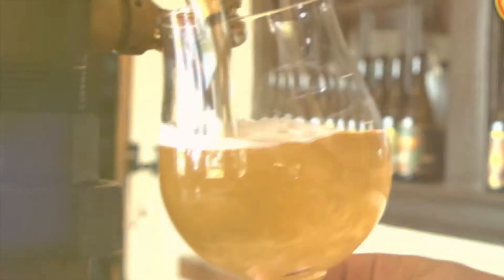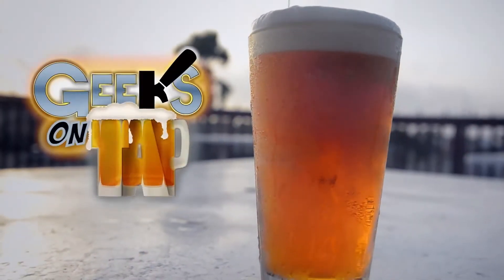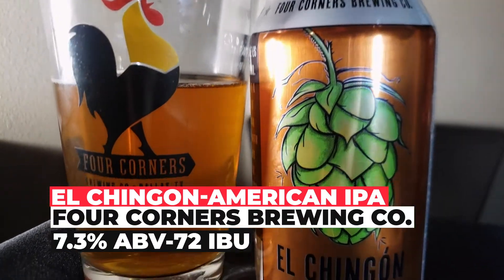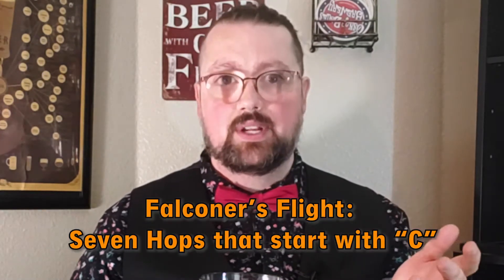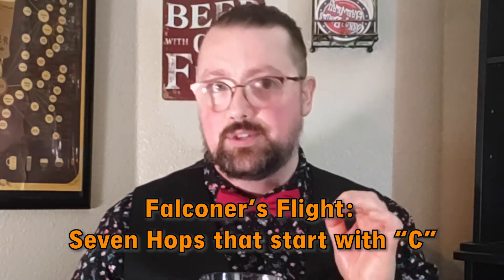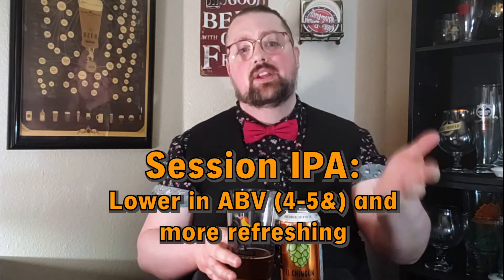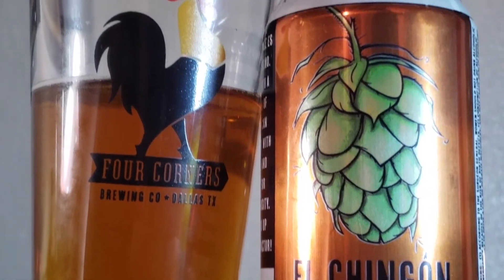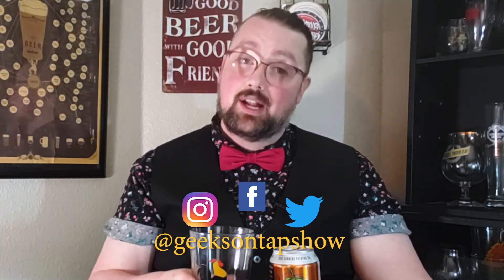Quick Brew Review: El Chingon from Four Corners Brewery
In this Quick Brew Review, Jaret's tastebuds travel to Dallas, TX and he discovers the Falconer's Flight.

BEER: El Chingon IPA from Four Corners Brewing (Dallas, TX)

Brewery Relief Funds- COVID-19

Follow us @geeksontapshow

Follow @fcbrewing